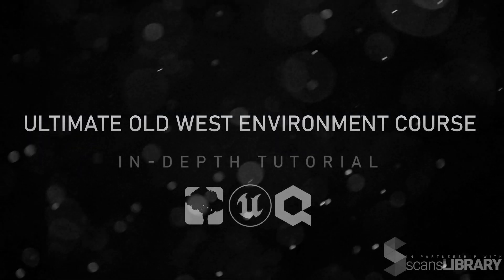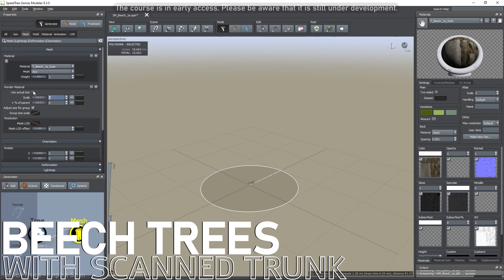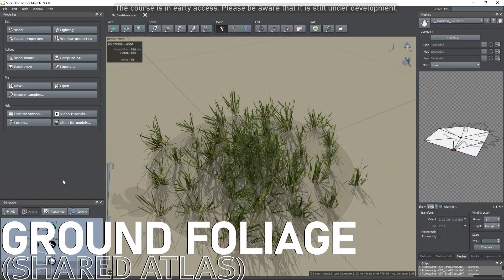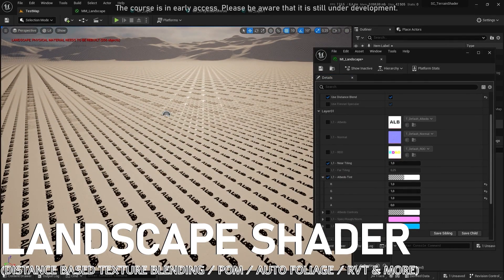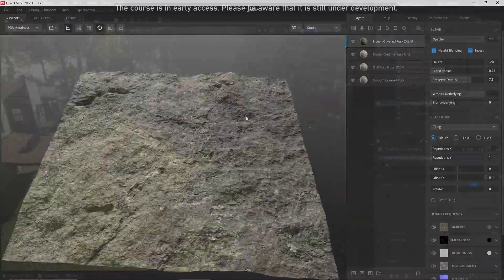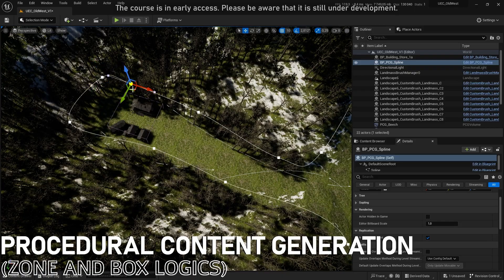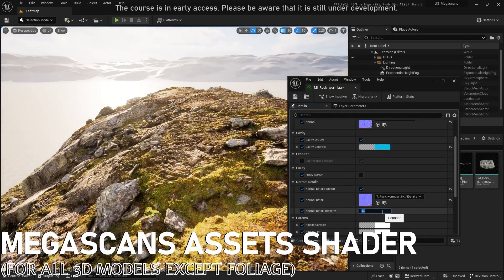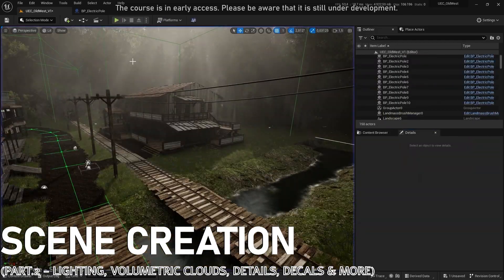Unreal Complete Scene - Old West Course Environment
During this course I will show you, step by step, how to create an Old West environment from scratch.

From the vegetation creation with Speedtree 9 to the final composition on UE5.2.

We will see the textures creations with Quixel Mixer, distant mountains with Gaea. Create all the shaders needed to get the maximum quality. Explore the brand new PCGs, the Unreal 5.2 procedural tool for placing our trees. Create a fully customizable water/river shader and finish with static and movable 4k renders with the Movie Render Queue.

▬ Course Infos  ▬▬▬▬▬▬▬▬▬▬

+49 hours of content from start to finish
10 chapters
1080p 30 fps
Separated downloadable chapters (.zip)

▬ Exclusive Content  ▬▬▬▬▬▬▬▬▬▬